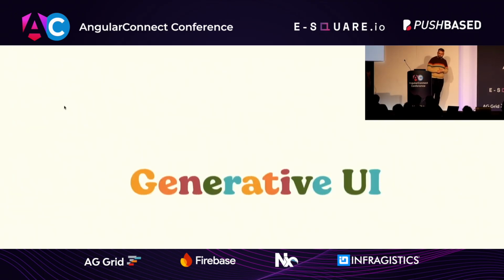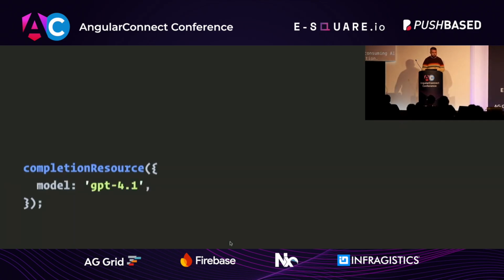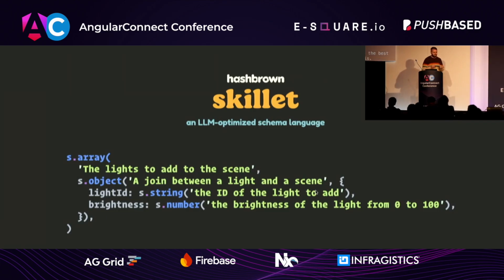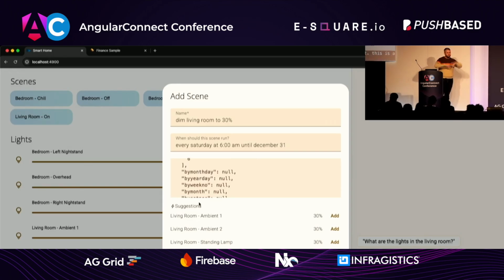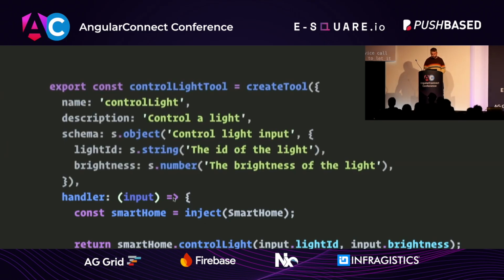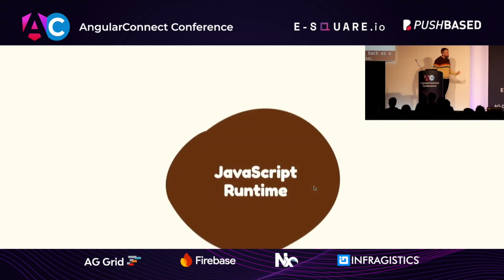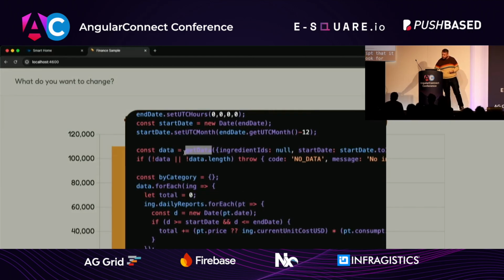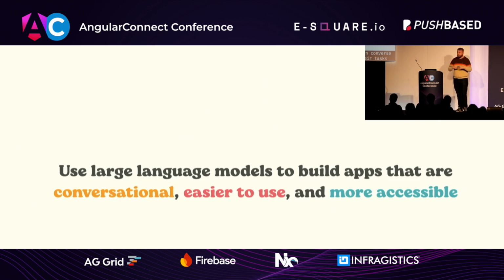Frying Up AI-Powered Angular Apps | Mike Ryan | AC2025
Hashbrown is a new open-source project that makes it easy for Angular developers to build AI-powered user experiences. Join Mike in the kitchen to fry up delicious and delightful Angular components that accept natural language, predict next steps, and converse with your users - all powered by Hashbrown.